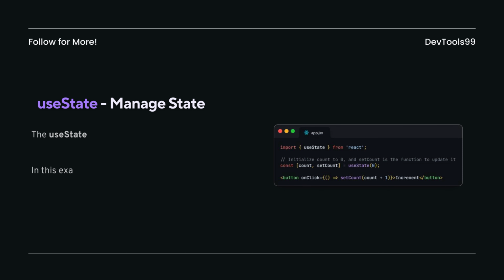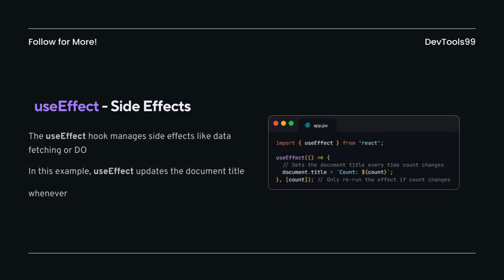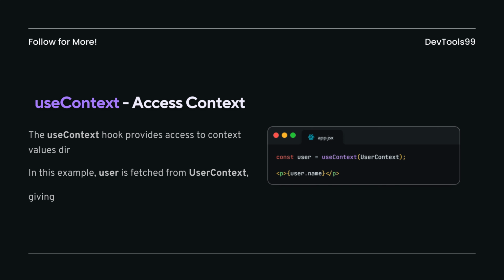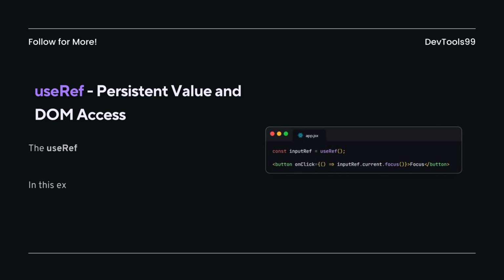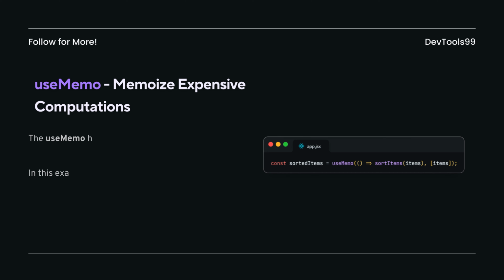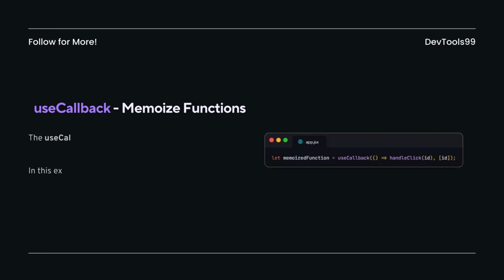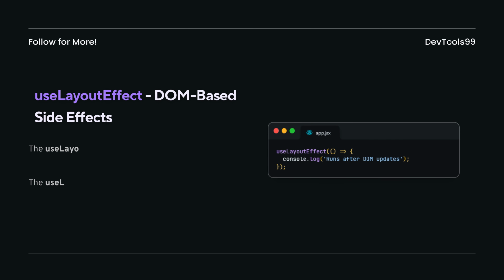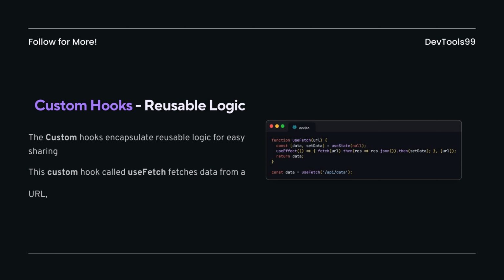React Hooks Cheatsheet! Boost Your React Skills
React Hooks Cheatsheet

Here’s a detailed overview of the most commonly used React hooks to enhance your functional components:

1. `useState` - Manage State
   The `useState` hook in React allows you to add state to functional components, which was previously only possible in class components. When you use `useState`, it initializes a state variable with a default value and provides a function to update that state. This makes it easy to track changes and trigger re-renders in your component when the state updates. For example, a counter can use `useState` to manage its value and update it when a button is clicked. This simplifies managing state and keeps your code cleaner and more efficient.

2. `useEffect` - Side Effect
   The `useEffect` hook in React is used to handle side effects in your components, such as data fetching, event listeners, or DOM updates. Side effects are operations that can affect other parts of the app and don't directly involve rendering the UI. With `useEffect`, you can specify what should happen after the component renders. In this case, you might use it to update the document title whenever a state value like `count` changes. By passing `[count]` as a dependency, you ensure that the effect runs only when `count` is updated, making your app more efficient.

3. `useContext` - Access Context
   The `useContext` hook in React allows you to access values from a context directly within your component. Context provides a way to share values like user information, themes, or settings across your app without passing props through every level of the component tree. By using `useContext`, you can easily retrieve values (e.g., user details) from a context, making global data accessible without the need for prop drilling or creating extra components. This simplifies your code and improves maintainability.

4. `useReducer` - Complex State Logic
   The `useReducer` hook in React is designed for managing complex state logic, especially when you have multiple state values that depend on each other or require more advanced updates. It works by using a reducer function, which takes the current state and an action, and returns a new state. This makes it easier to handle complex state changes, like toggling multiple states or performing updates based on different conditions. It's often used in situations where `useState` might become cumbersome or difficult to maintain due to the complexity of the state logic.

5. `useRef` - Persistent Value and DOM Access
   The `useRef` hook in React is useful for persisting values across renders or directly interacting with DOM elements. Unlike state, values stored in `useRef` don't trigger a re-render when they change, making it ideal for scenarios where you need to store a value without affecting the UI. For example, you can use `useRef` to access a DOM element, like focusing an input field programmatically, or to store values that need to persist between renders (like timers or previous state). This hook is a simple yet powerful tool for handling non-UI-related data and DOM manipulations.

6. `useMemo` - Memoize Expensive Computations
   The `useMemo` hook in React is used to optimize performance by memoizing (caching) the result of expensive computations. When you have a calculation or function that takes a lot of resources, `useMemo` ensures that React only re-runs the calculation when the dependencies change, rather than on every render. For example, if you have a list of items that needs to be sorted, using `useMemo` will only recalculate the sorted list when the items themselves change. This can help improve performance, especially for large datasets or complex calculations, by preventing unnecessary recalculations during re-renders.

7. `useCallback` - Memoize Function
   The `useCallback` hook in React is used to memoize functions, preventing them from being recreated on every render. This is particularly useful when you pass functions as props to child components, as it avoids unnecessary re-renders of those components. For instance, if you have a `handleClick` function that doesn’t change, using `useCallback` ensures that the same instance of the function is used between renders. This can improve performance, especially in large applications or when dealing with components that rely on stable function references to avoid re-renders.

More in video.

DevTools99 is dedicated to assisting developers by providing valuable tips and tricks for development.